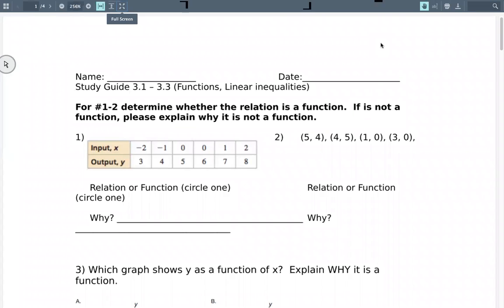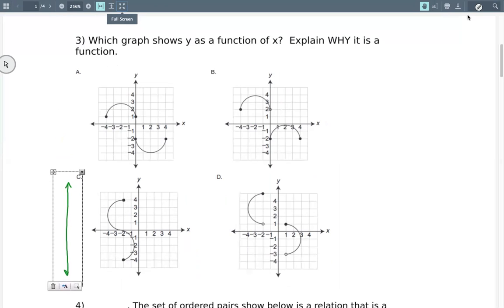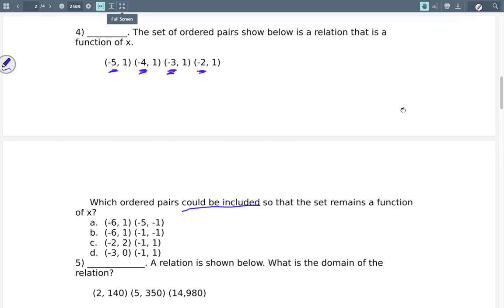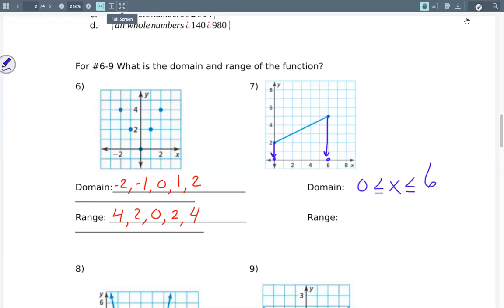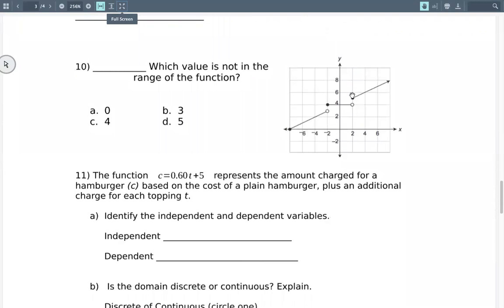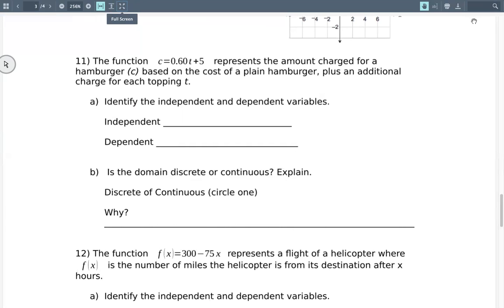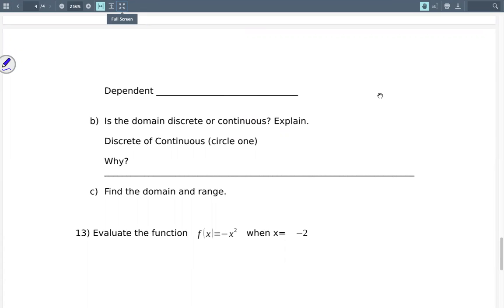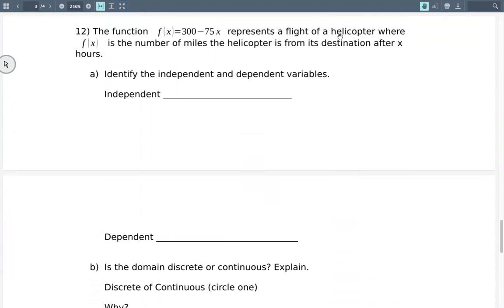H Algebra II 3 1 3 3 Study Guide Review